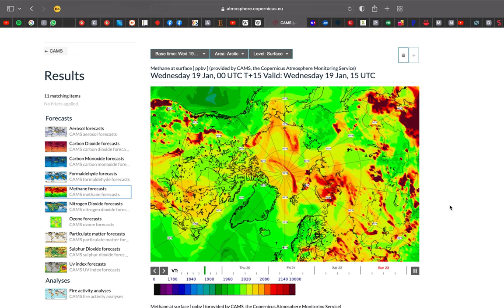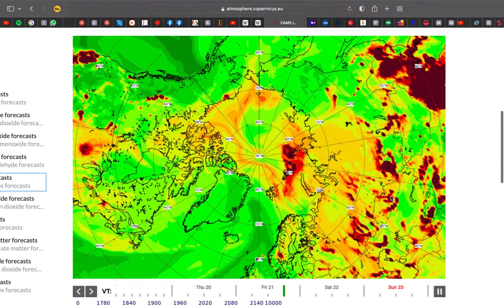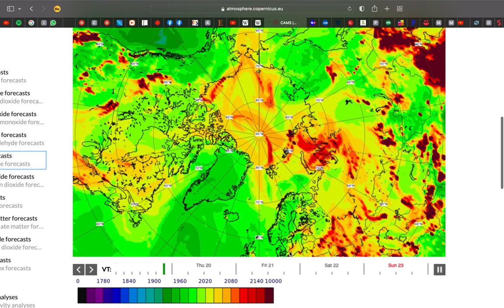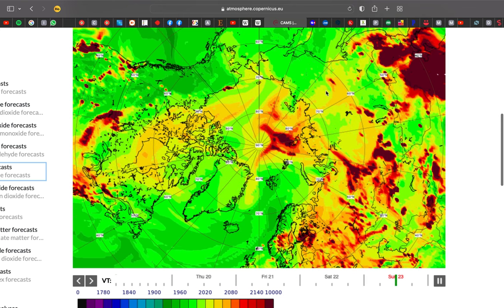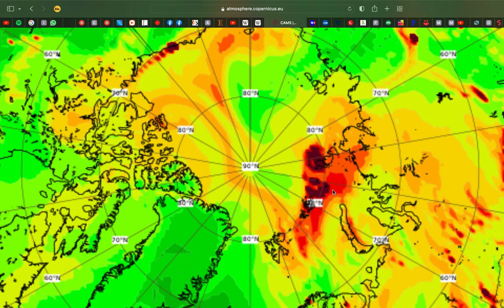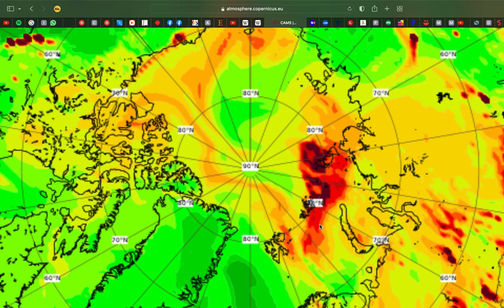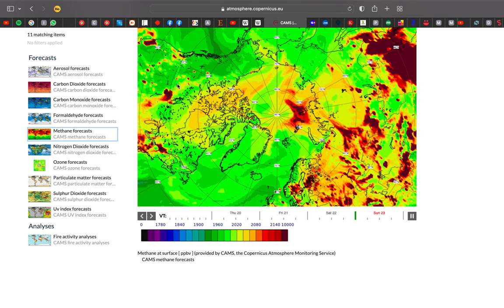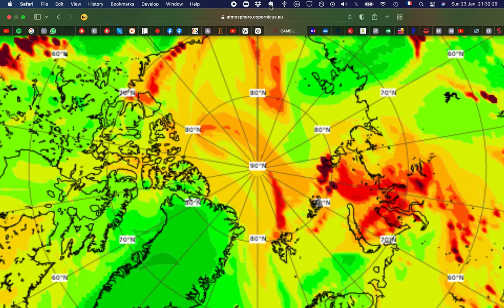Methane Musings beginning 2022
Copernicus Methane data at surface level from 19 to 23 January 2022 represented in a 4 day animation. We can detect emitting points both terrestrial and ... frighteningly undersea. If this hasn't been happening at this detectable level before this would indicate something we've been waiting for. Is this the clathrate gun?